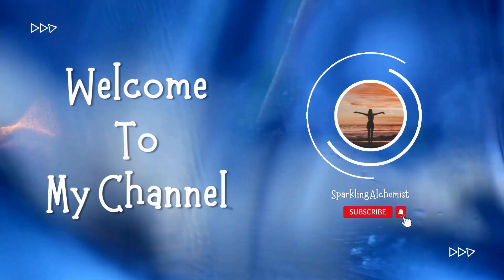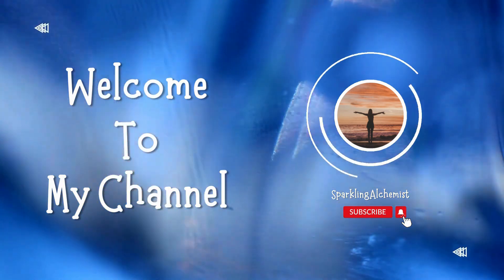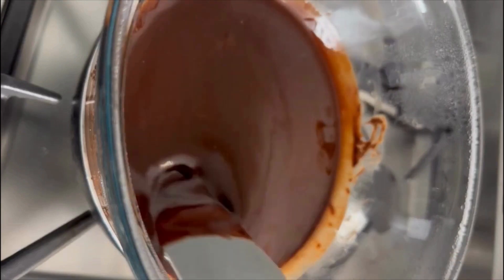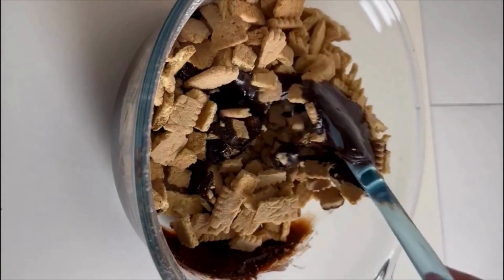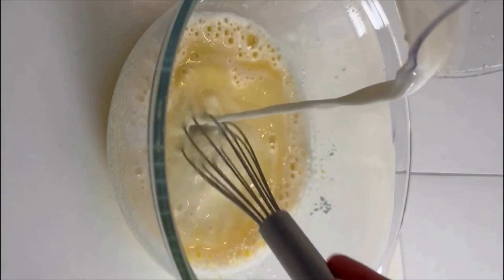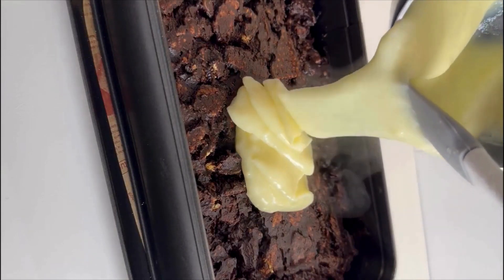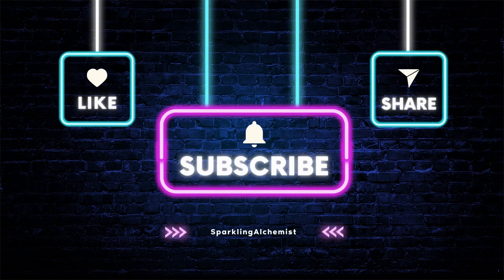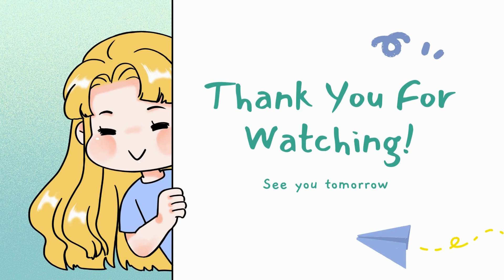🍫 Keto Dark Choco Biscuit Burfi: Guilt-Free, Low-carb Sweet Delight! 🍰keto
Indulge in the decadence of dark chocolate while staying true to your keto lifestyle. This week we are starting the Keto Dessert Challenge for this festive season celebrating the Navaratri. In this video, we're presenting a mouthwatering keto dessert Day1: Dark Chocolate Biscuit Burfi.

This rich and satisfying burfi is the perfect blend of dark chocolate and crunchy biscuits, all while keeping your carb count in check. It's a guilt-free way to savor the sweetness you love without compromising your ketogenic goals.

Here's what you need:
Keto-friendly dark chocolate
Crushed keto biscuits
All purpose flour
Cocoa Powder
Milk
Egg
Sugar
Desiccated Coconut
Optionally Strawberry

Enjoy your keto Dark Chocolate Biscuit Burfi as a dessert or a sweet snack. It's proof that staying keto doesn't mean sacrificing flavor!

Got any keto dessert requests or suggestions? Share them in the comments below, and let's keep the keto culinary adventure going!

Satisfy your sweet cravings and keep it keto. Happy cooking! 🍫🍰🎉

Tweeter-twitter.com/SparklingA2023
Blogger-likithacaustralia.blogspot.com